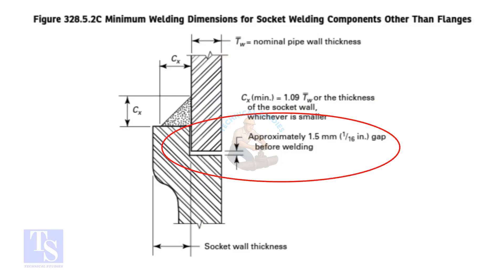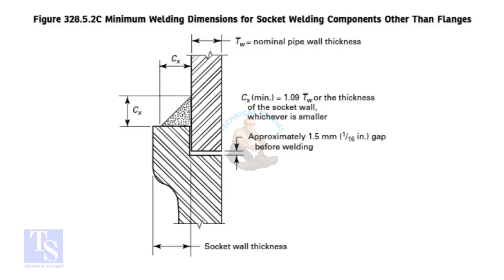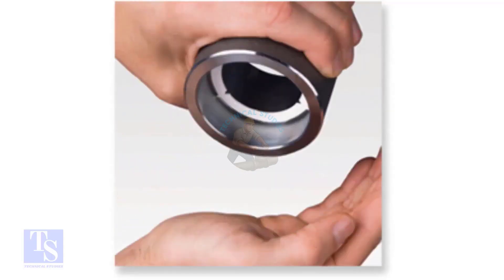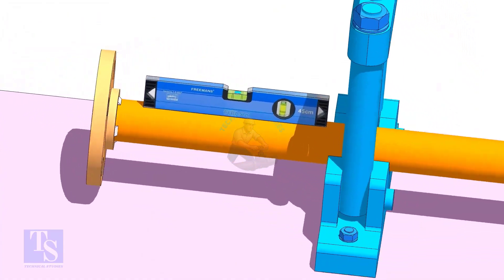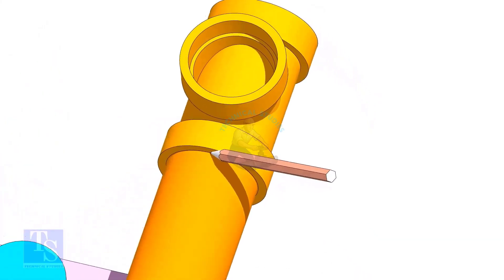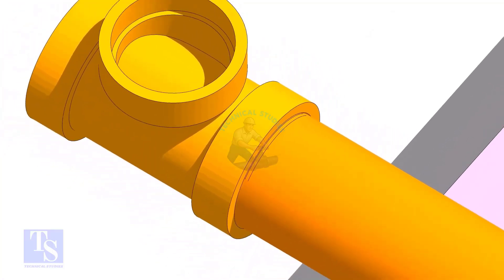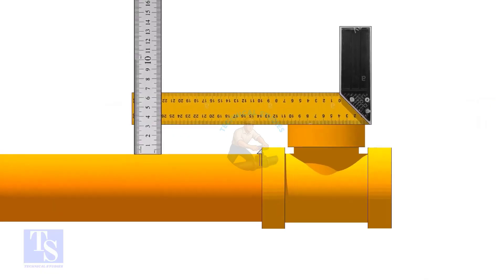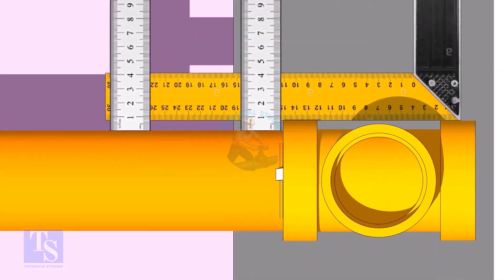Socket-Weld Fitting Fit-Up Procedure for Piping Fabrication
In this video, we’ll learn how to do a proper socket weld fit-up.
You’ll see why a small gap is important, how to mark it correctly, and how to tack the joint step-by-step.